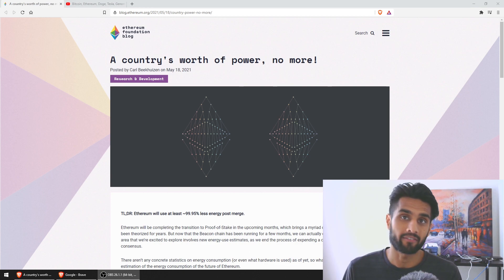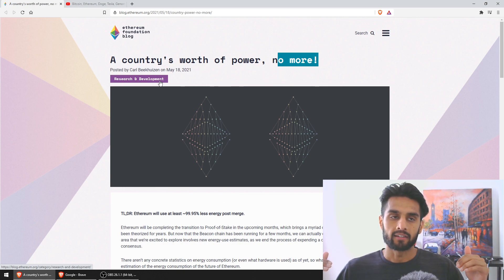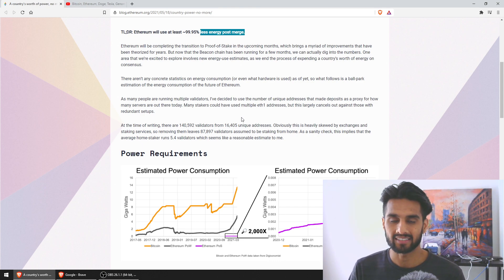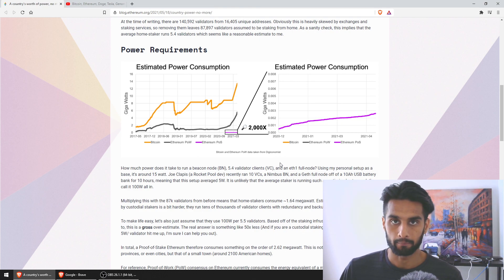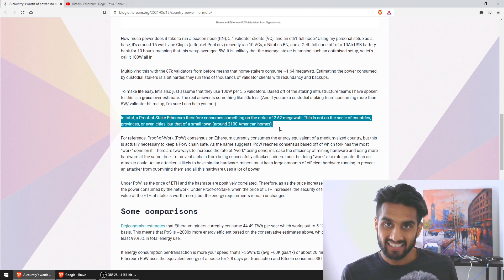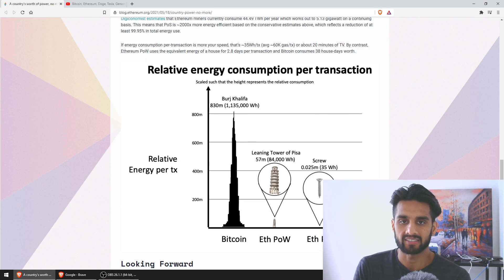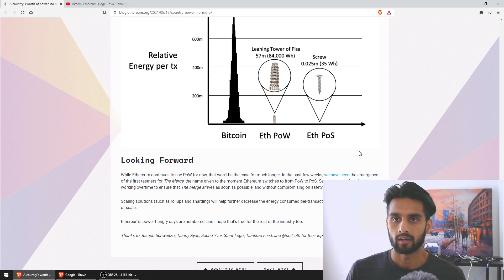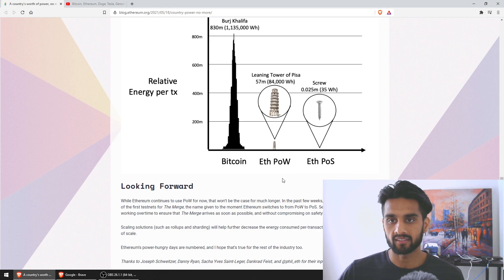Ethereum 99.95% Energy Efficiency PoS - Article Review From Developers. ⚡(Ep.53)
📚Books📚:
🧬The Code Breaker🧬
Cryptocurrencies ₿ & Finances: